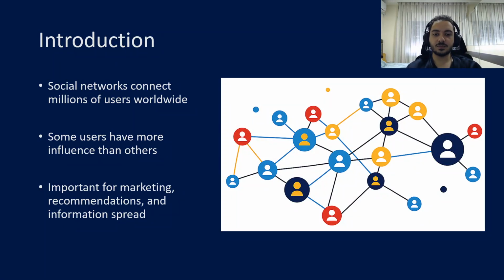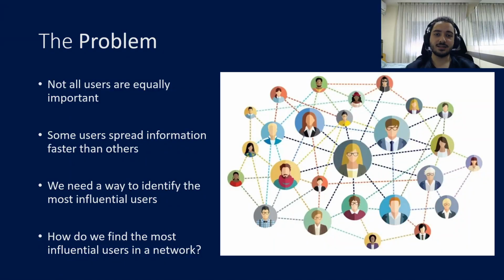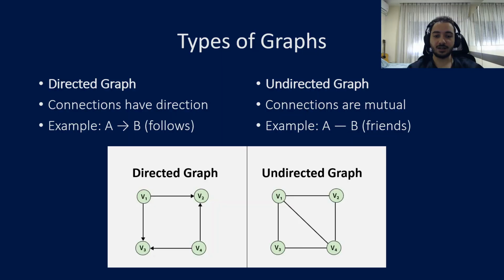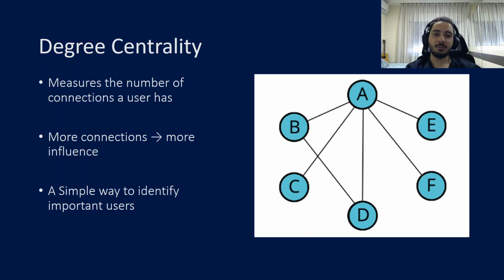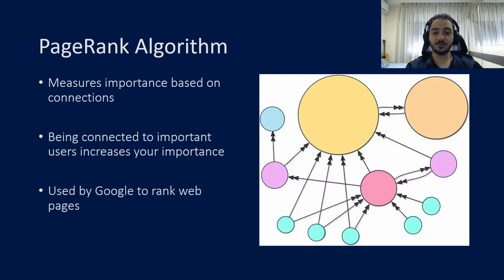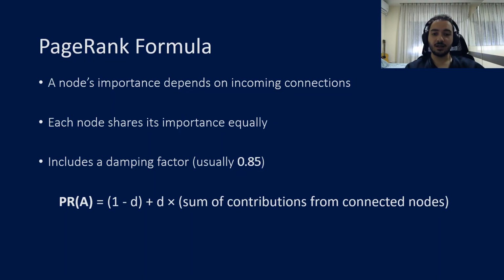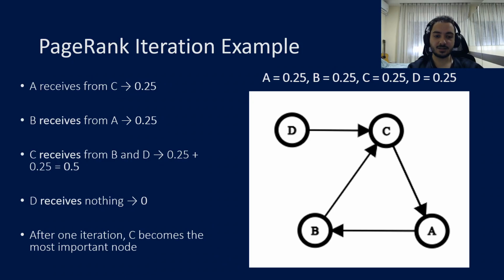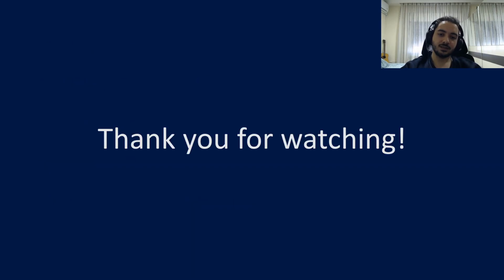Identifying Key Influencers in Social Networks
This video explains how to identify key influencers in social networks using graph theory and the PageRank algorithm.